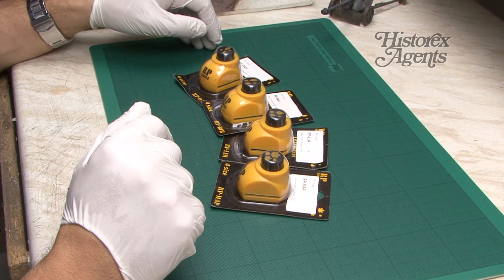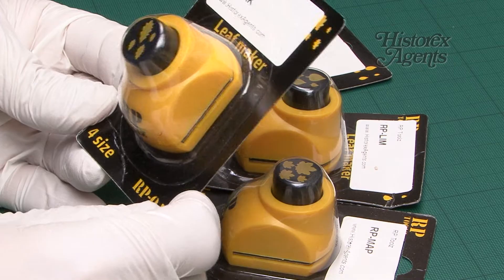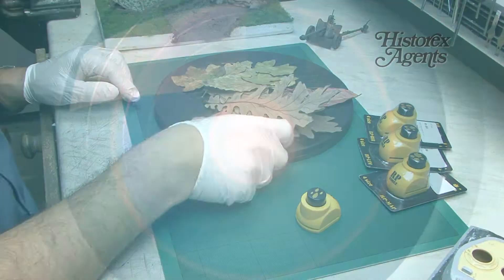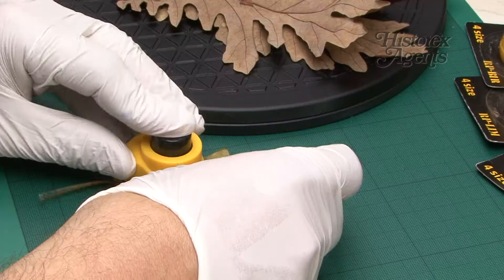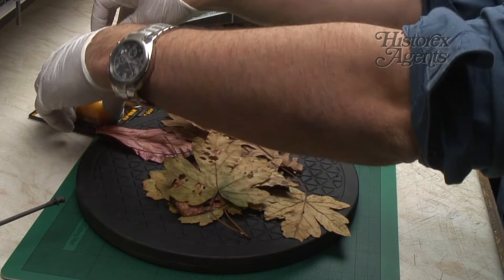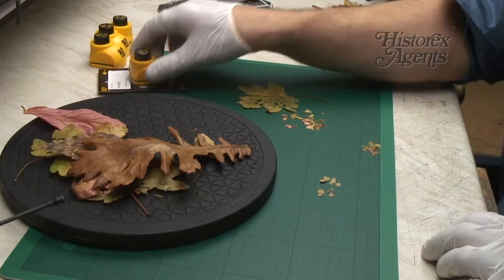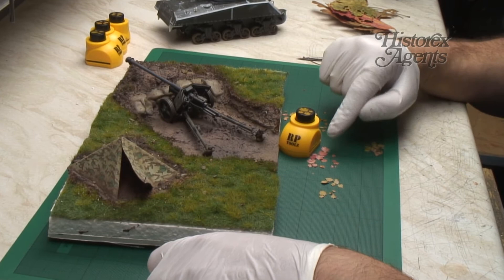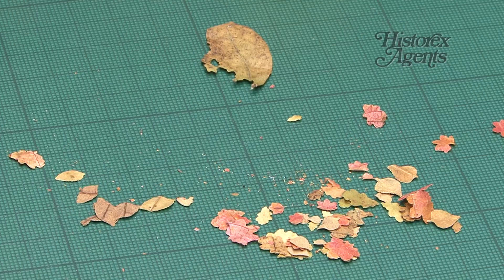RPToolz Leaf Punches "Leaf Maker"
This time, we look at the RPToolz Leaf Maker leaf punch sets for making realistic leaves in various scales.

They come as oak, birch, lime and maple variants. Each with four sizes.

Think of these as basically a hole punch for leaves. They could also work with thin paper, thinly rolled putty and even thin foil.

They are well-made, precisely engineered and super simple to use. Once you've invested in the tool, you can make hay (or leaves rather) - it's an economical method to reproduce vast quantities of leaves!

Watch our seasonal video for Autumn (Fall) with lots of colourful leaves from the garden punched through to add leaf detail to a diorama project featuring a German Pak 40 in 1:35th scale.

What to know more & find out how to use them? Then have a look at our video review.